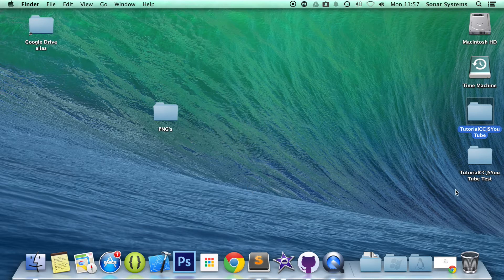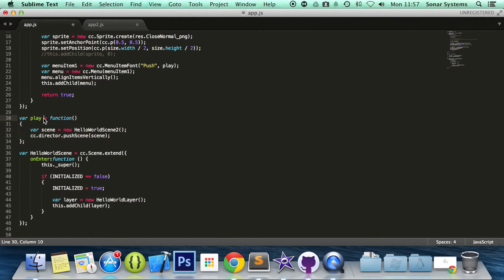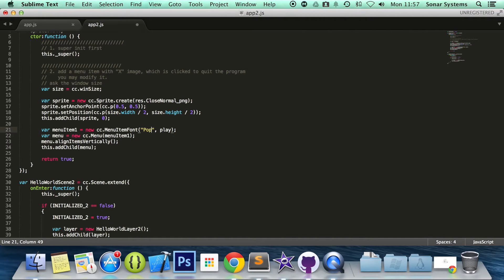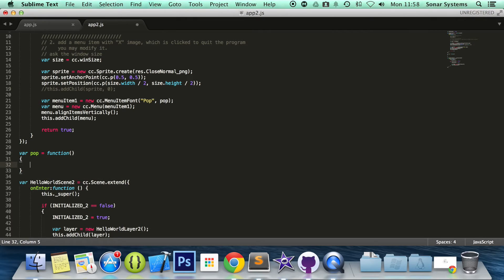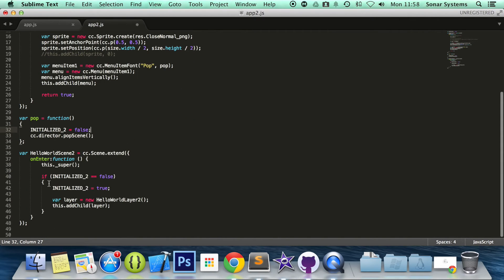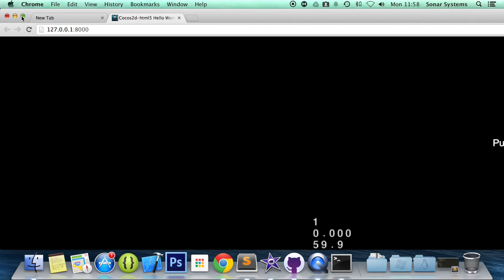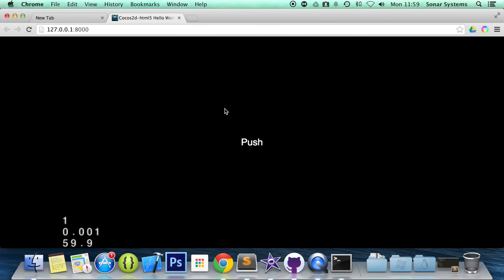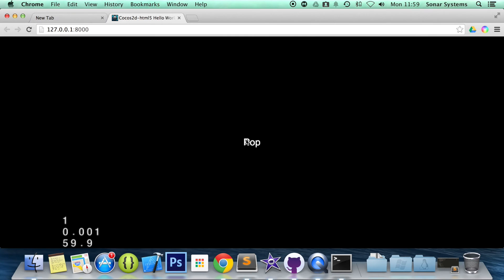Cocos2d-JS v3 Tutorial 61 - Popping A Scene